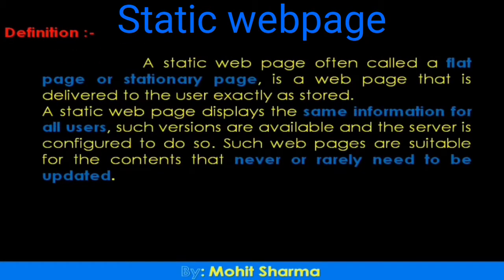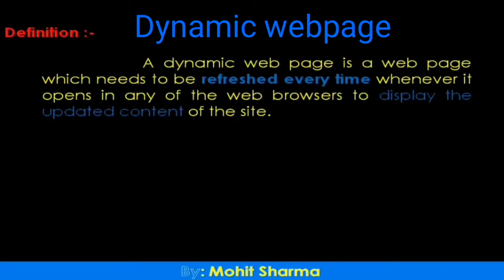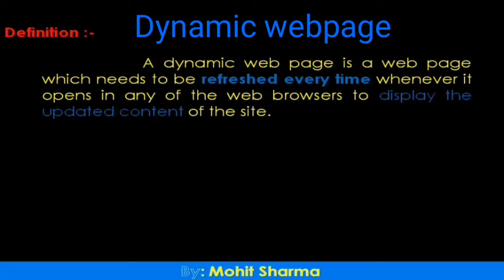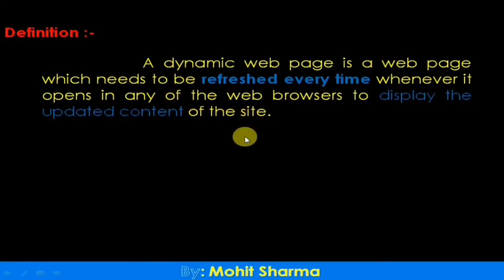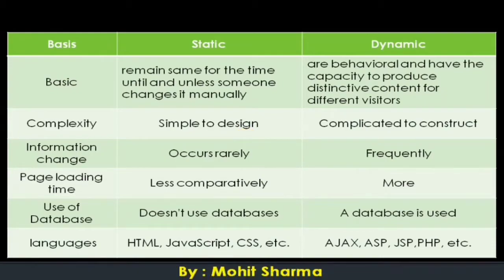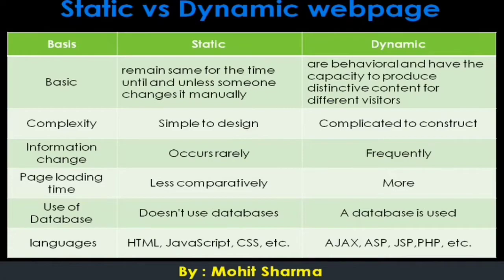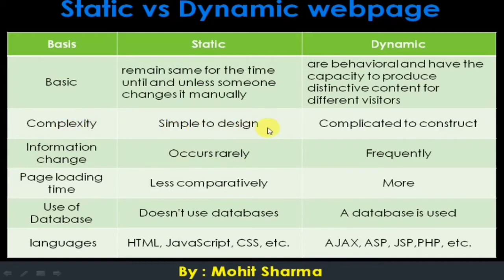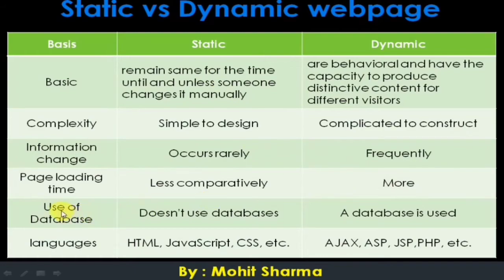Static and Dynamic Webpage , Static vs Dynamic Webpage | by Mohit Sharma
Static and Dynamic Webpage , Static vs Dynamic Webpage